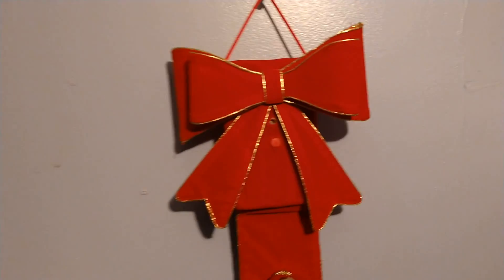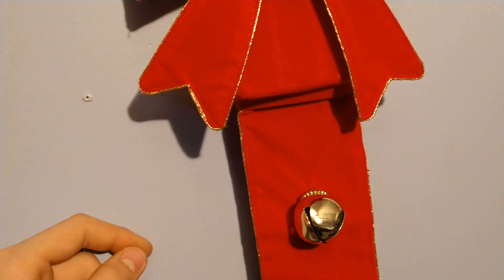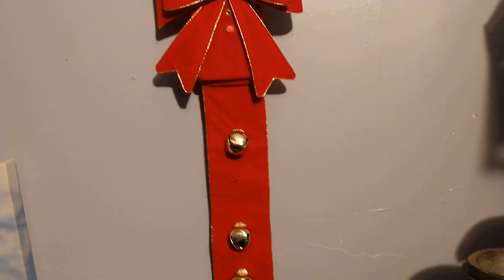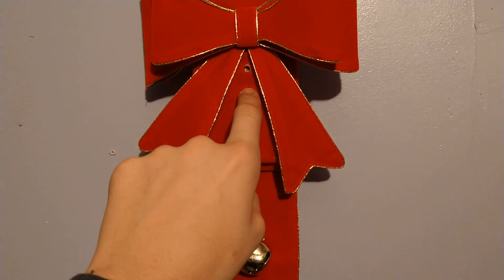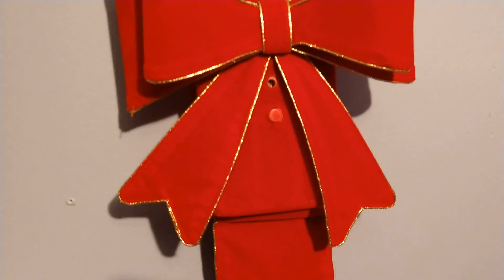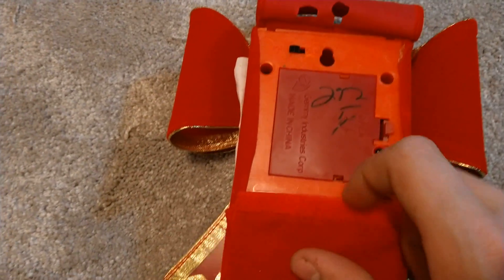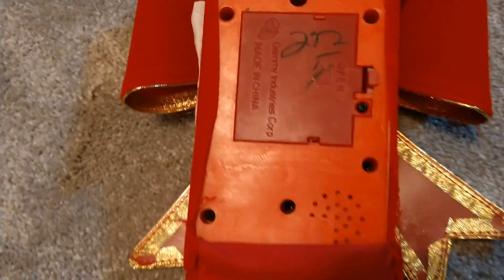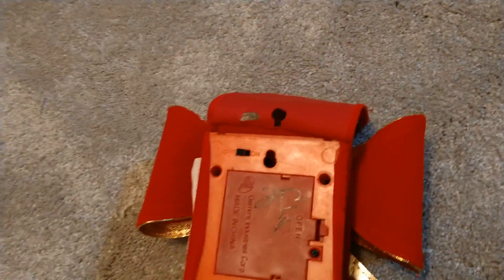Gemmy 2005 Door Hanging Ribbon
I finally got one after 11 years of waiting!! it's a tad bit higher pitch than the one I had awhile back, but that's alright. it moves a little slower because the batteries aren't the best(there the best ones I could find in my room, and my batteries get used a lot lol) but yeah! This actually feels like a dream, I would've never thought I'd find another. I'd have my family bring me to flea markets, and I'd buy anything Gemmy, but I knew deep down what I was after for 11 whole years!! That was the best 3 dollars I've ever spent, and I'm definitely taking care of this one. I'm actually lucky to have this, because according to the Goodwill tag it has been there since the 21st (5 days!) If you want to see this item in a more recent video, after quite a few modifications and improvements, here you go!